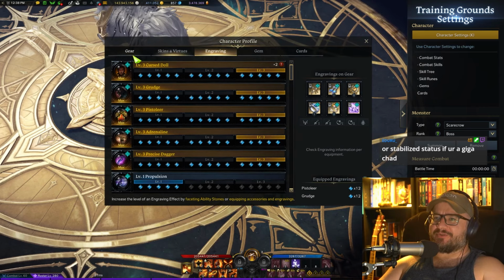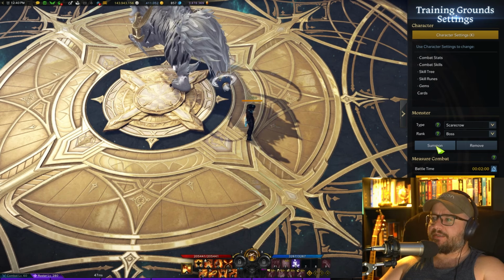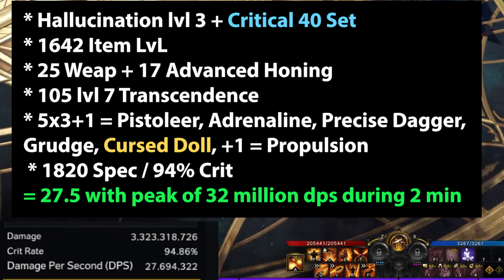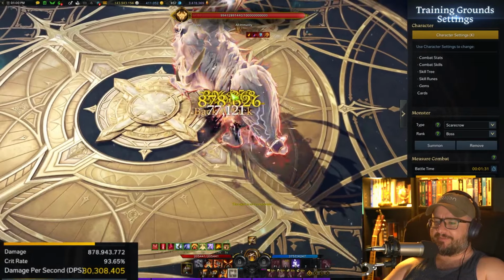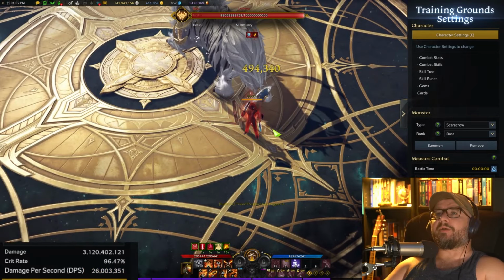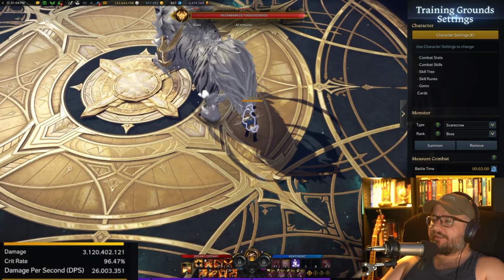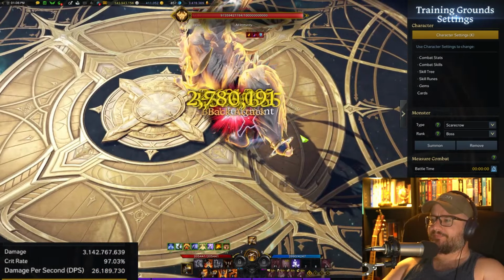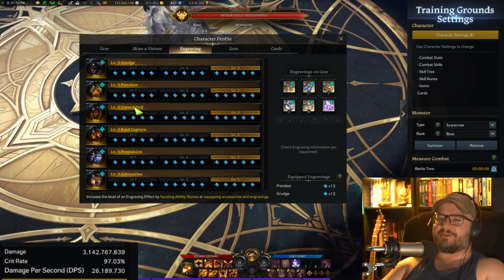Critical40 vs. Vanguard40 | 1642 Deadeye Pistoleer T3 DPS Check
See pinned comment for more info on build & T4 findings. I'll do a separate dps check with my current build (as some skill/gem changes I mention in the comments), also as some have pointed out I blocked the meter during the 1st round with my giant dumb head. But I'll do that once I finish Advanced Honing 10's and 20 on the weapon sometime next week and link to that VOD here.

I realized I hadn't done a little Trixion test on my Pistoleer since he was 1615 so thought I'd share the latest since I finished my lvl 7 Transcendence. Feel free to put any questions or ideas in the comments as I'm always open to trying new and different builds.

Sadly, I had to relinquish the additional damage Elixir to make the 40 vanguard set work. But it's about a 3% difference so I added that in to the final chart displayed at the end of the test.

0:00 Start - I fix the dps meter visual
0:30 Critical 40 w/ Cursed Doll & Grenade (Current Build)
3:42 Vanguard 40 w/ Raid Captain & Spiral (Trolling)
6:35 Critical 40 w/ Raid Captain & Spiral (Not for Boomer Hands)
8:54 Thoughts
9:44 Tier 4 Initial Build Thoughts